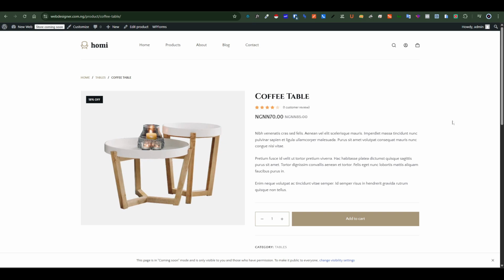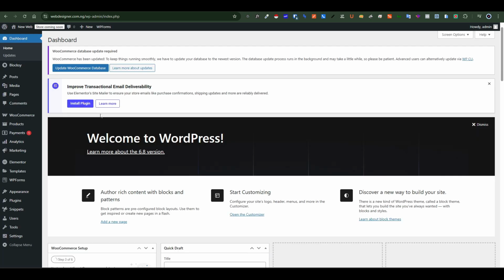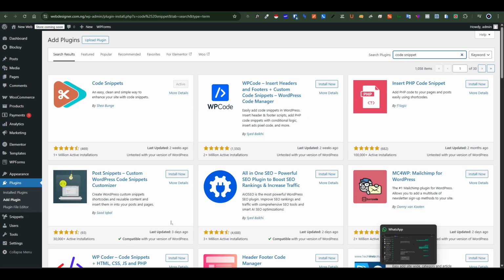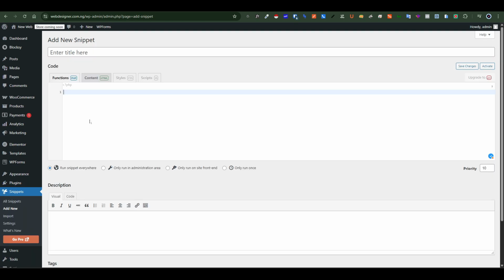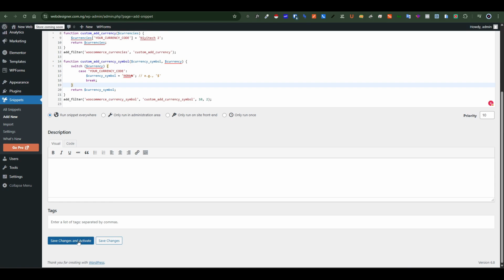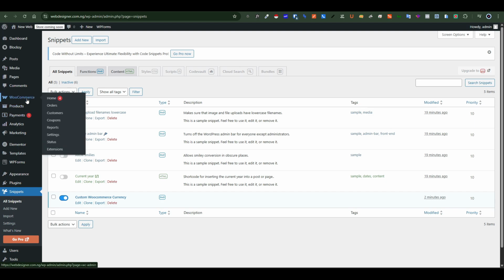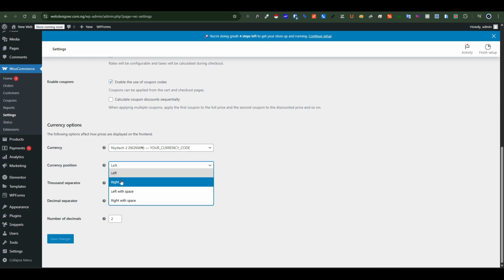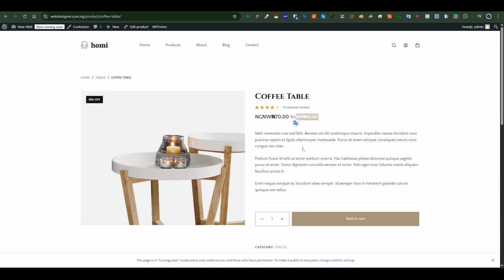Add Custom Currency In WooCommerce Store | A Step-By-Step Guide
In this video, I’ll demonstrate the simple way to add a custom currency to your WooCommerce store on WordPress — especially helpful if your desired currency isn’t included in the default WooCommerce options. You can add both custom words and symbols using this guide.

You’ll learn how to insert a simple code snippet (plugin-assisted) to create and display a custom currency name and symbol in your online shop — perfect for local currencies or special use cases.

By the end of this tutorial, your WooCommerce store will reflect the custom currency exactly the way you want it!